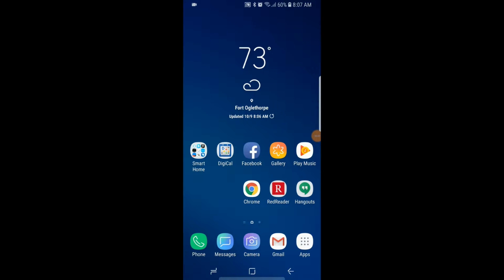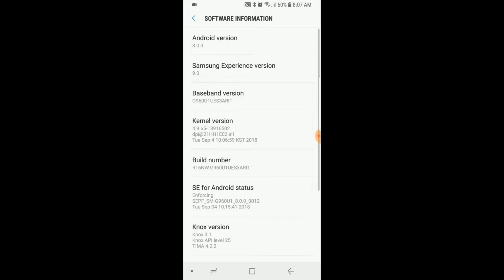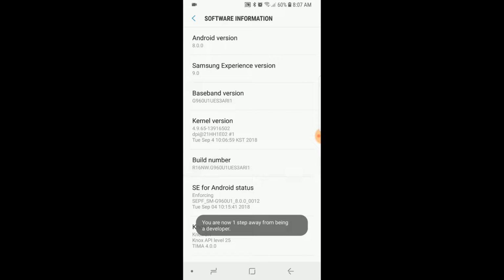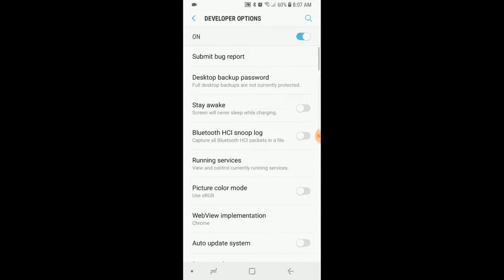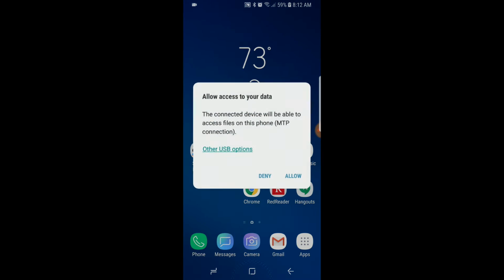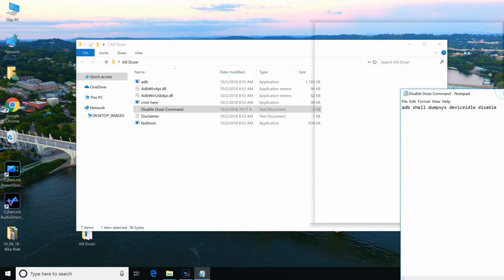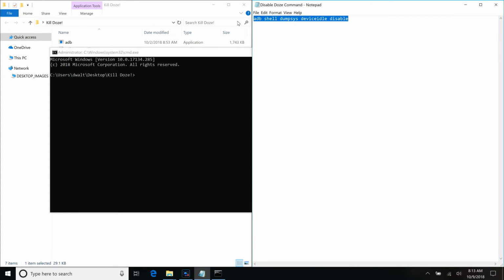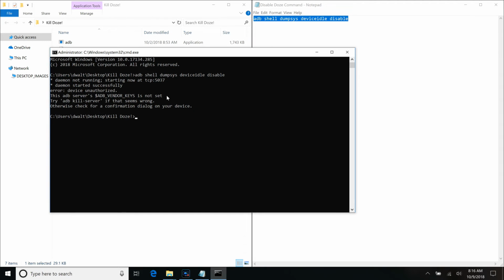2019 FIX Android Delayed Notifications when phone is idle (NO root needed!)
If you have tried every other fix and you still get delayed notifications from apps like Gmail, eBay, Smartthings, etc - then this is the fix for you! PLEASE READ MORE INFO BELOW:

This is a FREE fix for users who don't want to root their phones. This fix will need to be re-applied if phone is powered off or restarted. This will COMPLETELY disabled 'Doze' on your phone! I saw NO affect on my battery life what so ever with this fix. I had tried every other 'fix' out there like adding the apps I was having problems with to the 'un-monitored apps' list and disabling battery optimization on those apps. Even a factory reset didn't help! Hope this helps someone.

Command Used:
adb shell dumpsys deviceidle disable